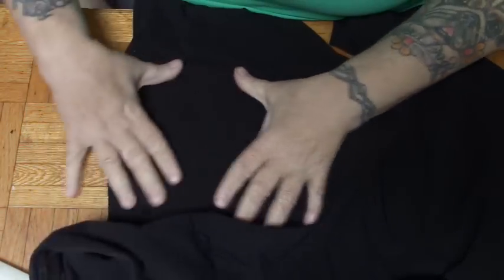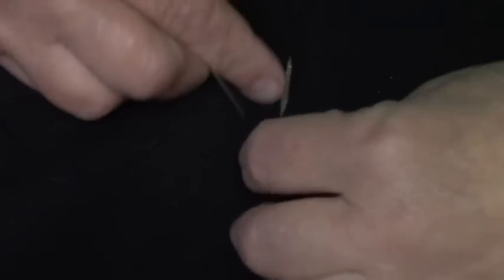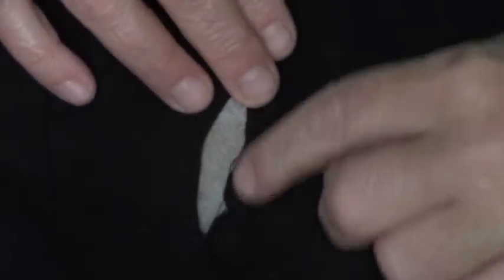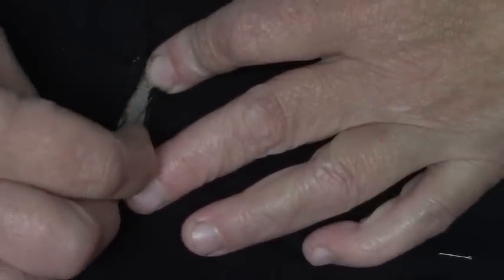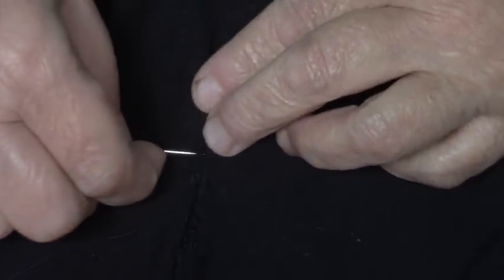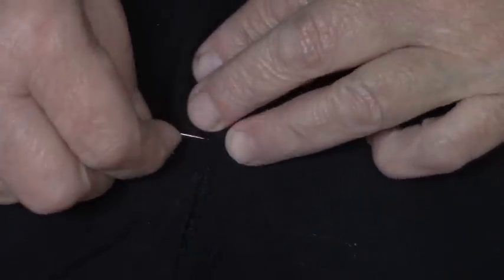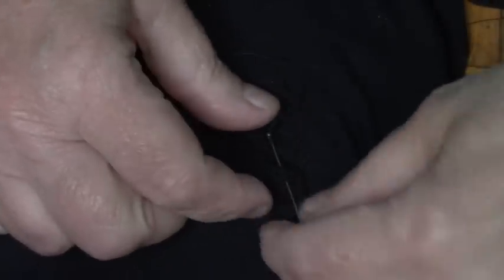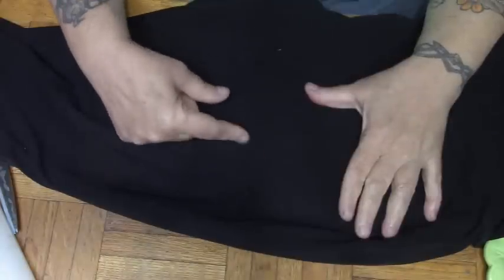Repairing A Tear In Stretchy Fabric!